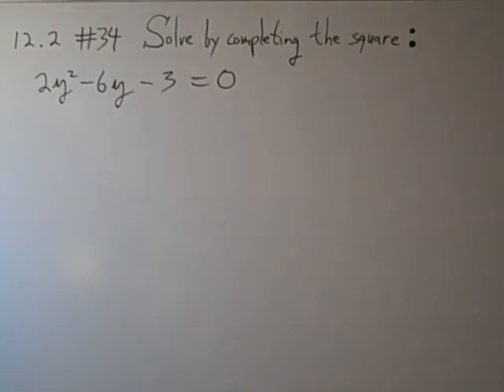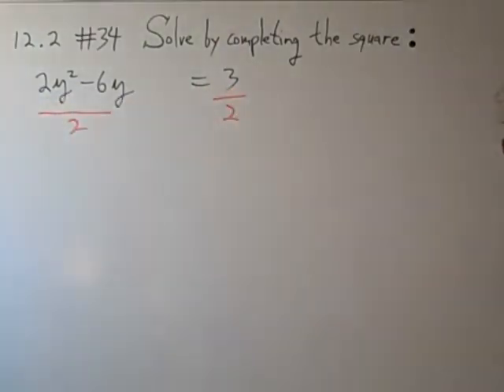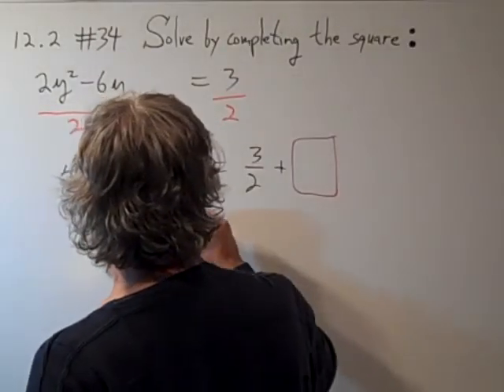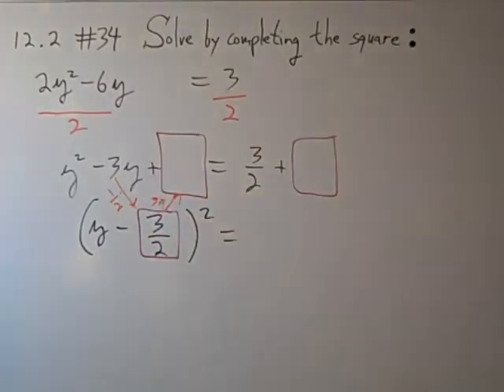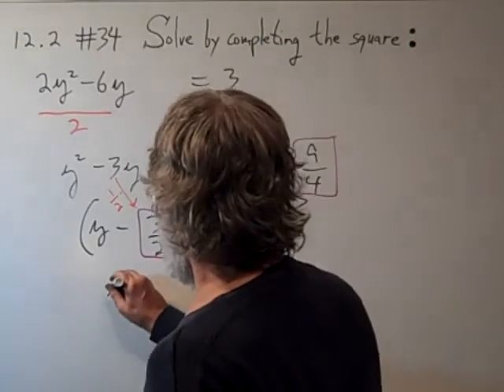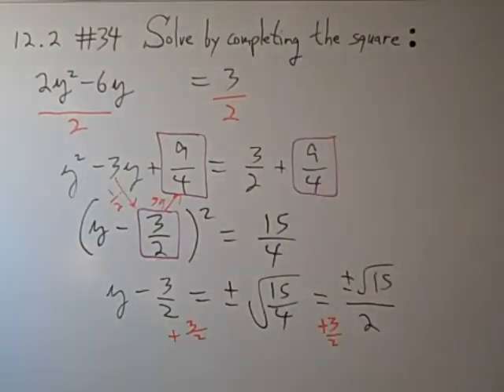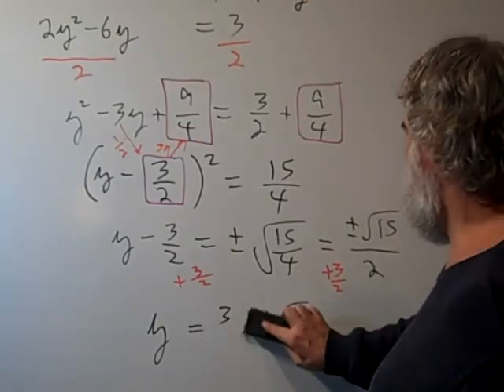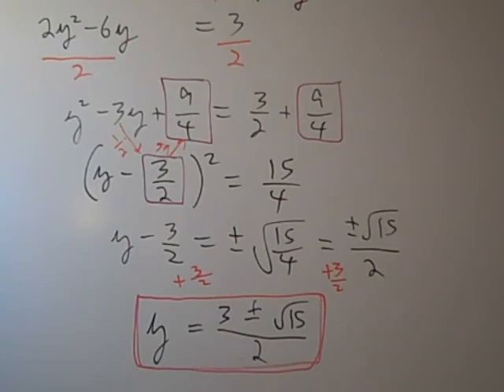BA 12.2 34